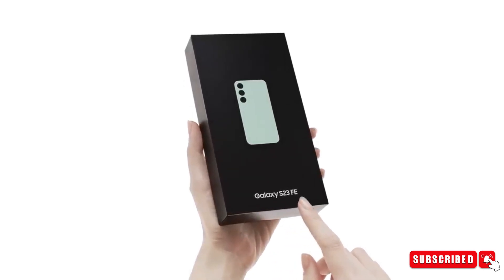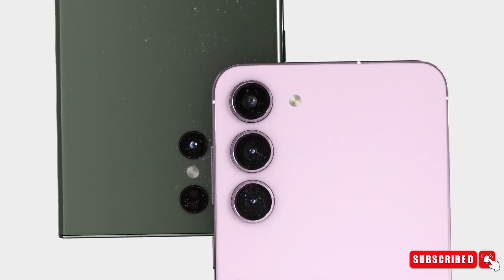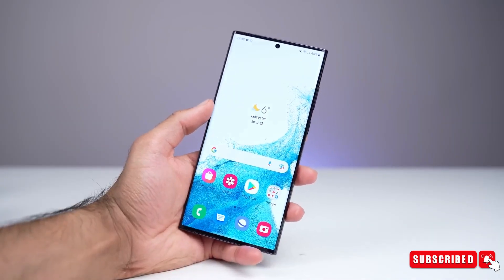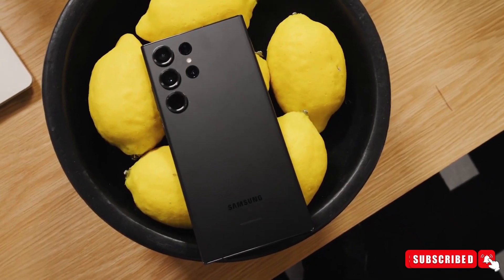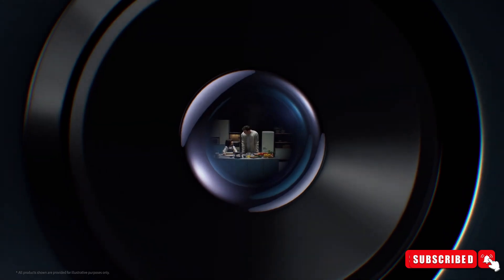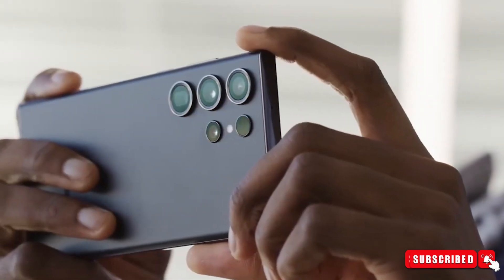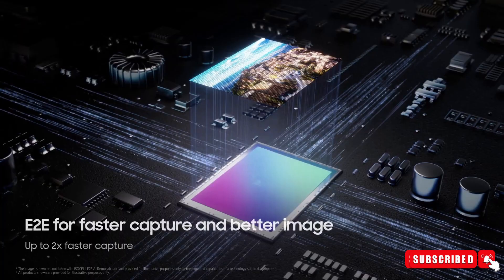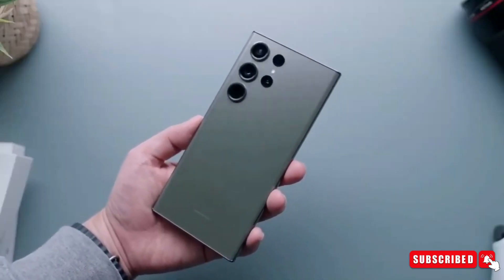Samsung Galaxy S24 Ultra - it is happening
Samsung is reportedly preparing for the release of its next-generation Galaxy S24 series smartphones. The leak suggests that the smartphones have entered mass production and may be launched in January 2024.